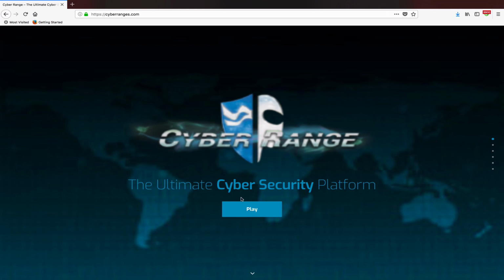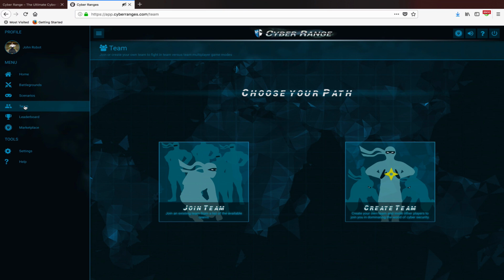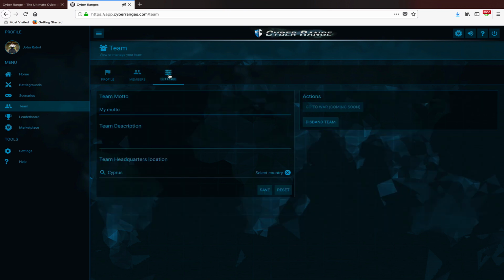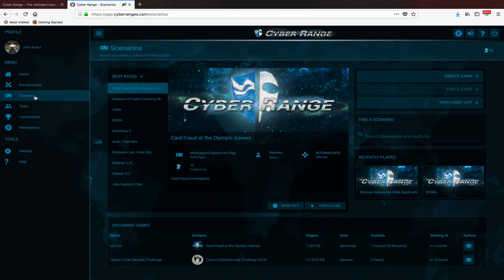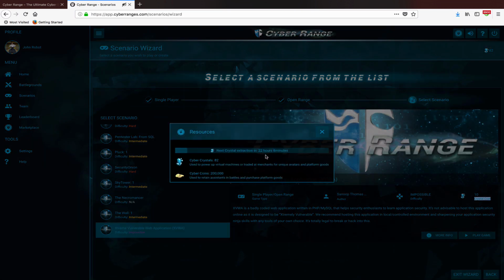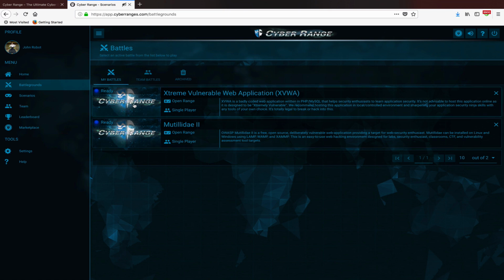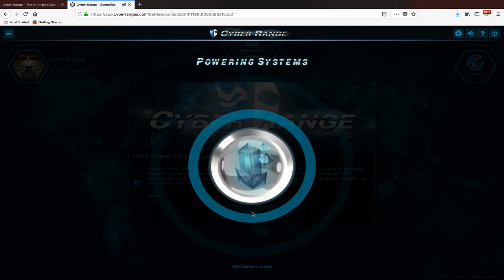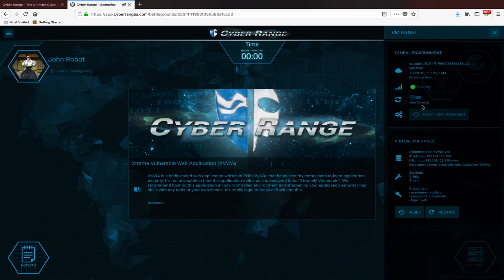Cyber Range - Introduction